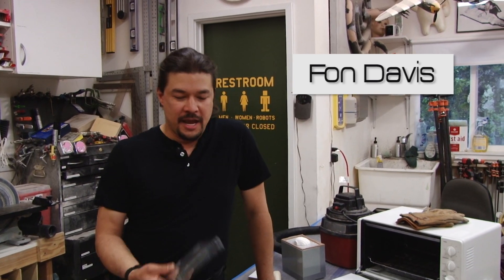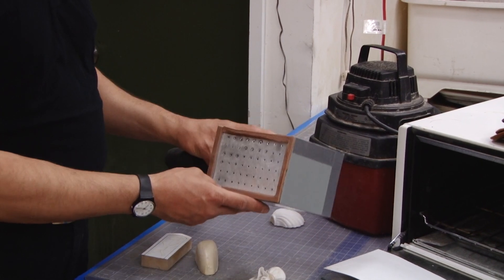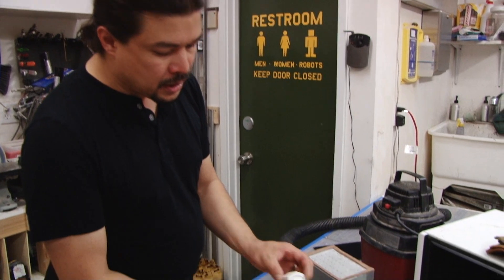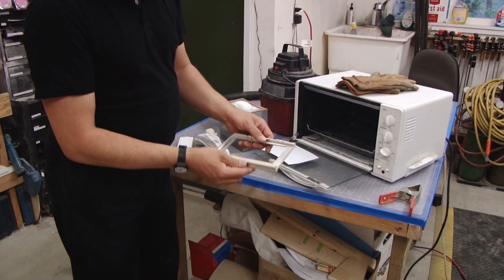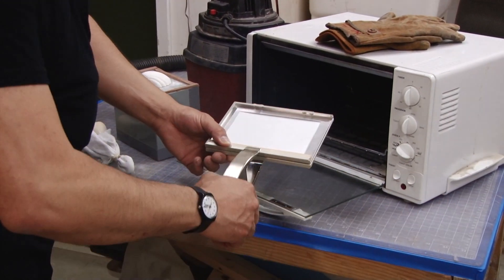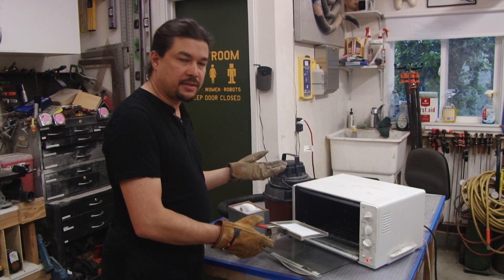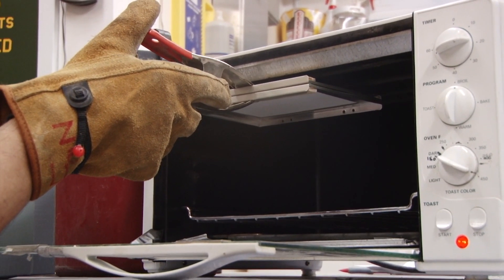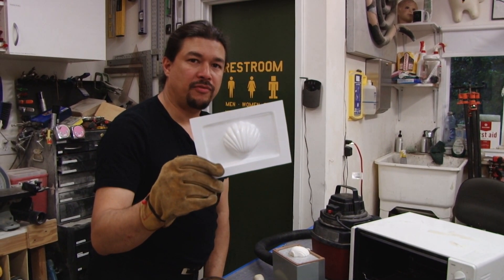DIY Vacuum Former with Fon Davis, supplement to Introduction to Professional Model Making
Here's a quick video on how to build your own DIY vacuum forming machine with basic items and very little money or experience.  This is a good supplement to my DVD Introduction to Professional Model Making, where I share more vacuum forming tips and tricks. For more specific information and step by step instruction on making a cheap vacuum former please visit: